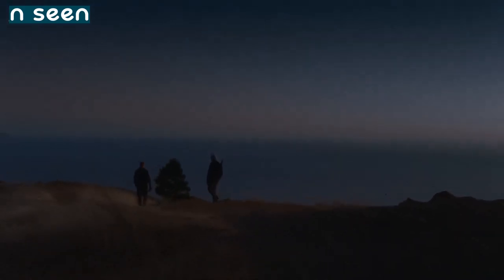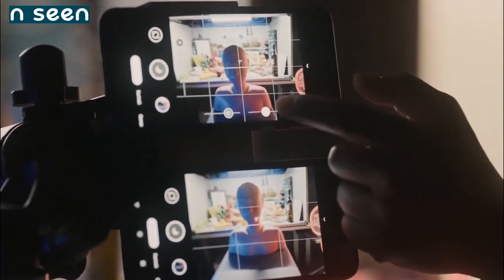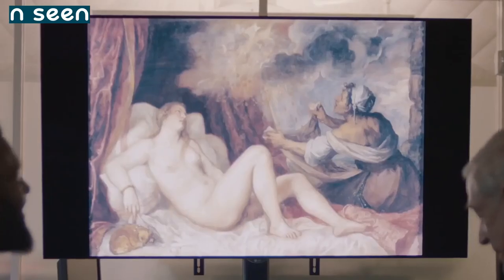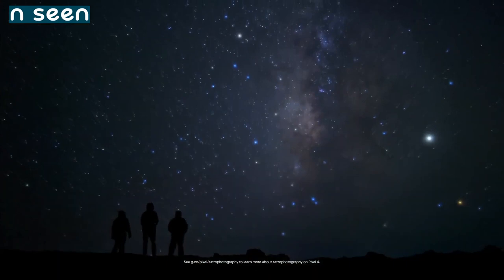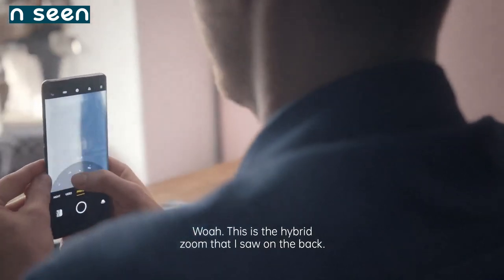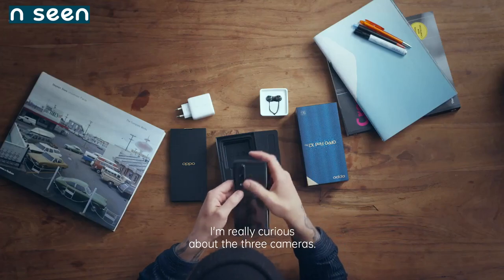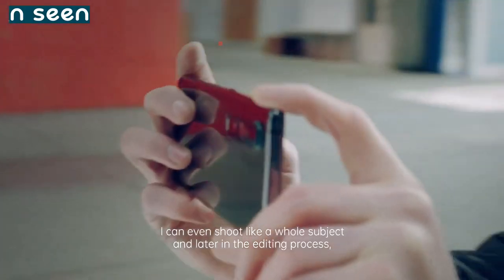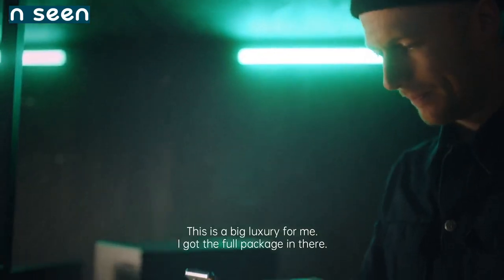5 Best CAMERA PHONES 2020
In today's video we've hand-picked the 5 best camera phones for 2020.

5. Huawei P40 Pro Plus 5G Dual SIM Smartphone
4. Apple iPhone 11 Pro
3. Google Pixel 4
2. Oppo Find X2 Pro
1. Moto G Power

All images belong to its respectful owners